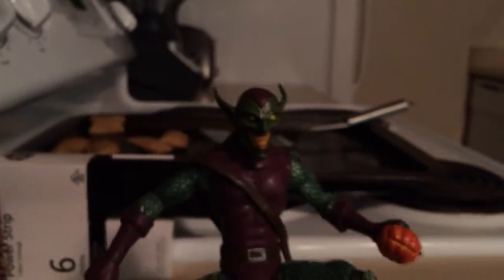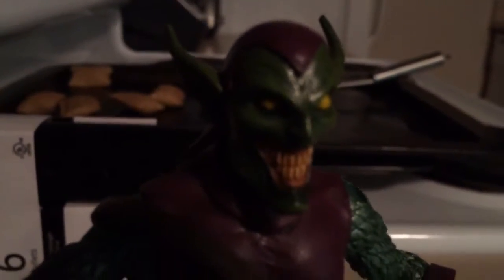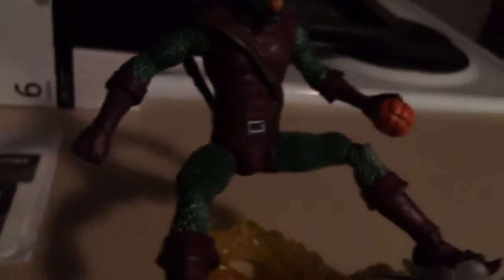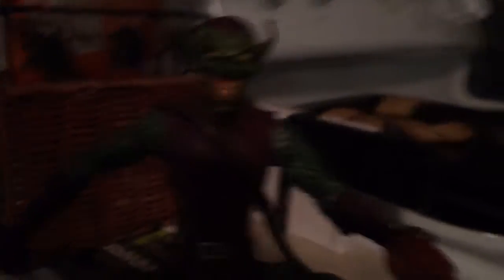Goblin and Spiderman Toy Review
My very 1st toy review!!!